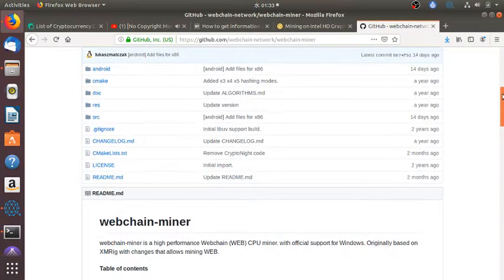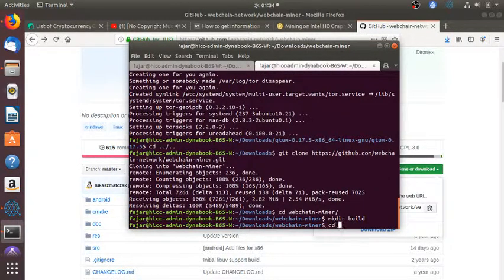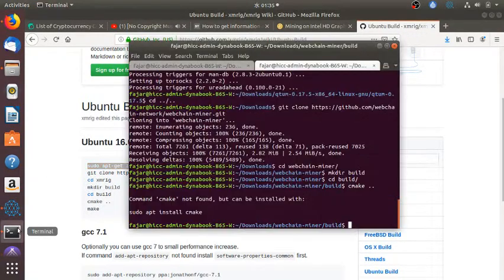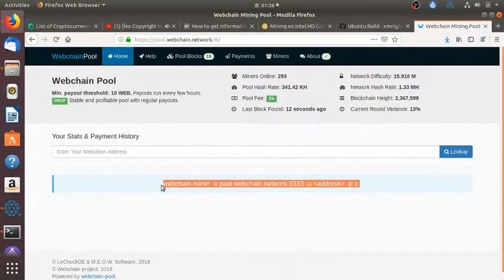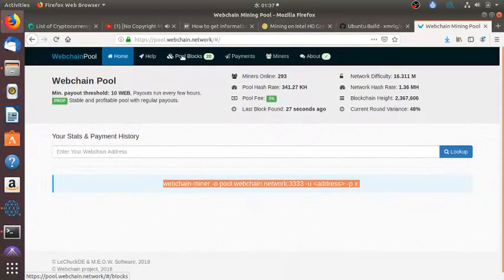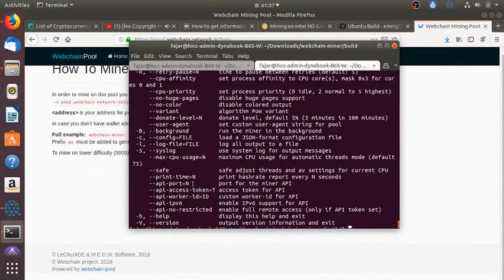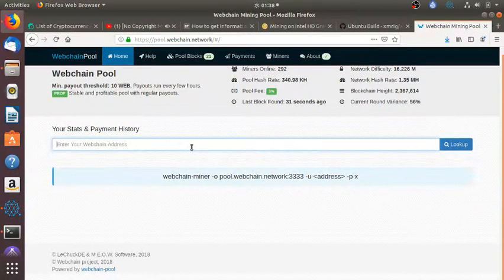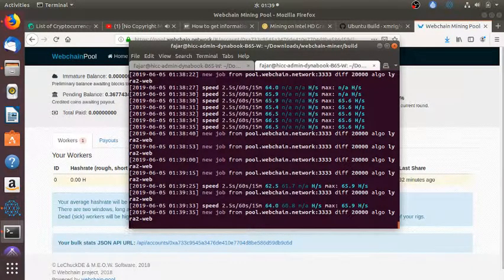Webchain CPU Miner Ubuntu 18.04 LTS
On this video I demonstrated compiling webchain miner on Ubuntu 18.04 LTS and mined on its official pool.